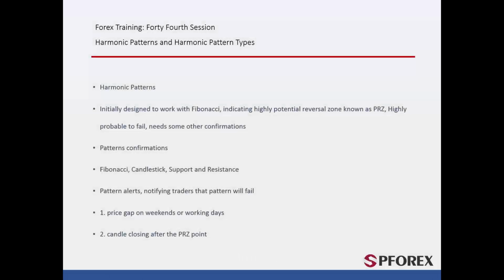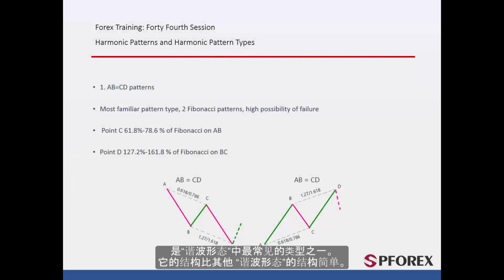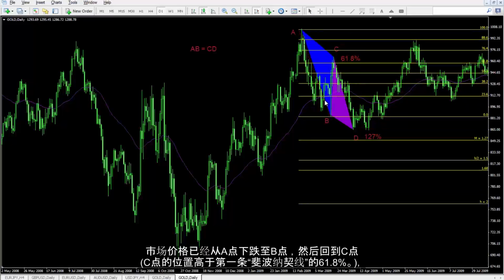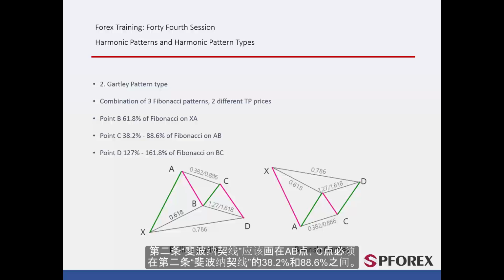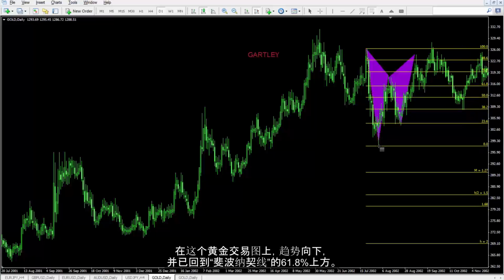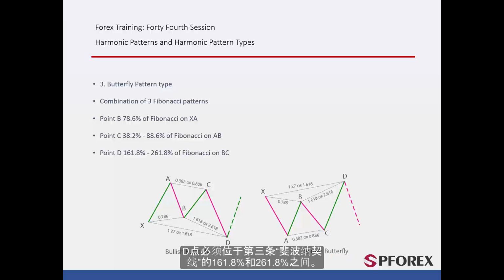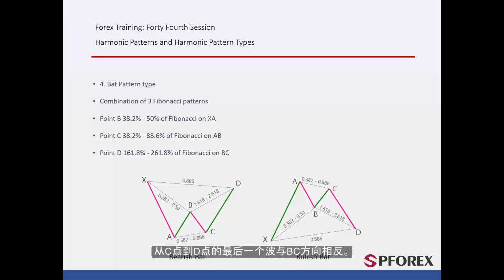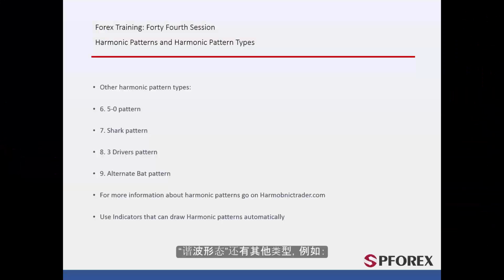44 谐波形态